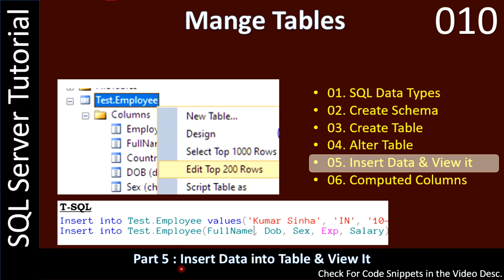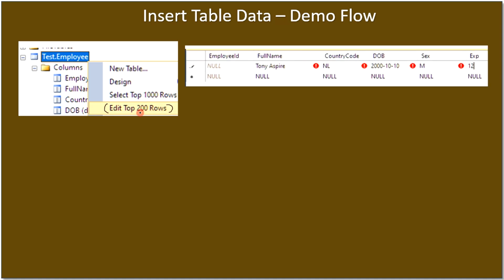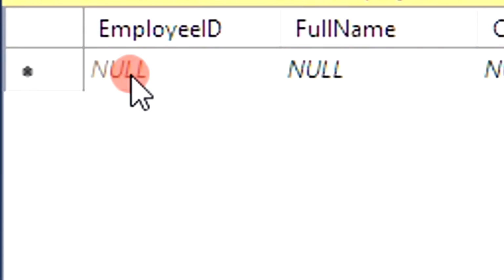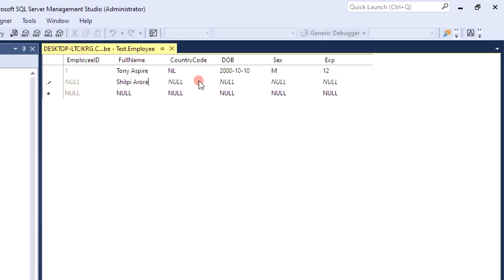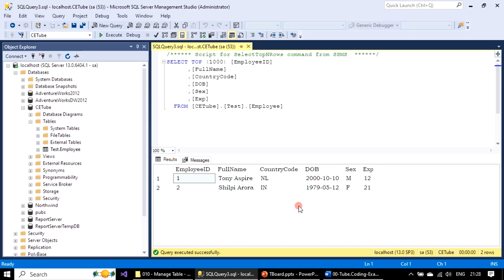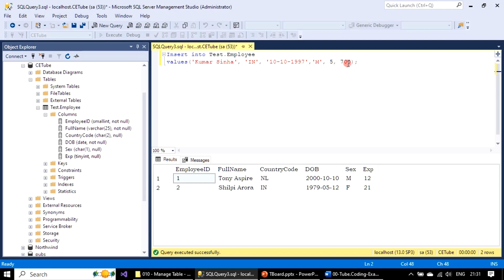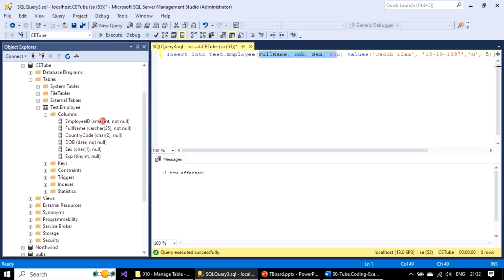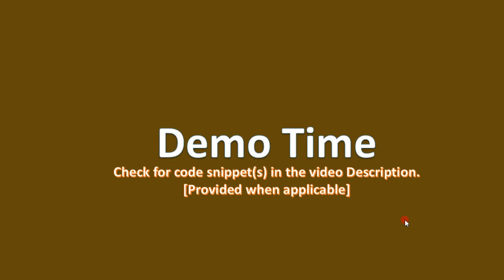Manage Table | Part 5 - Insert Table Data | SSMS TSQL Tutorial #010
In this SQL Server Tutorial, we will insert data to the table using SSMS (SQL Server Management Studio) and T-SQL. We will also see how to skip columns while inserting data via T-SQL.